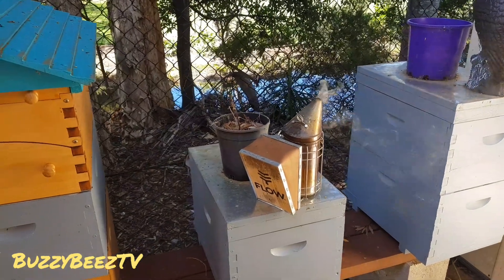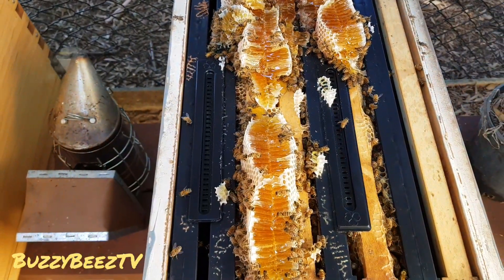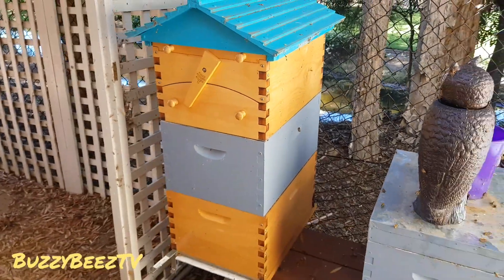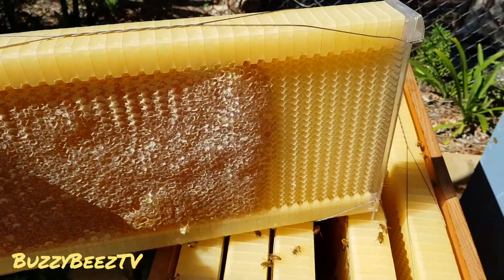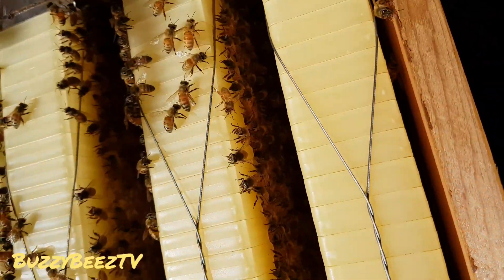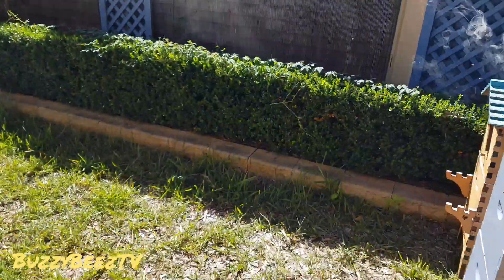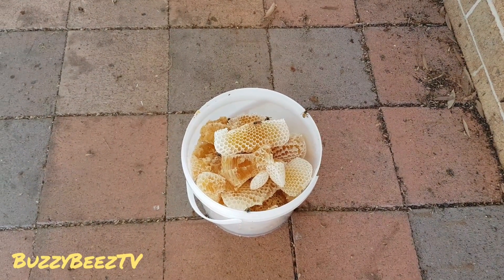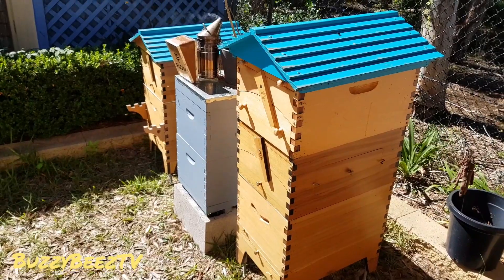Hive inspection - Flow Hive 2, and get a bucket of honeycomb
Today we do a hive inspection on 3 of the hives including one of the Flow Hive 2s.